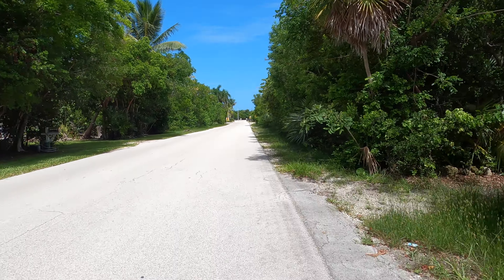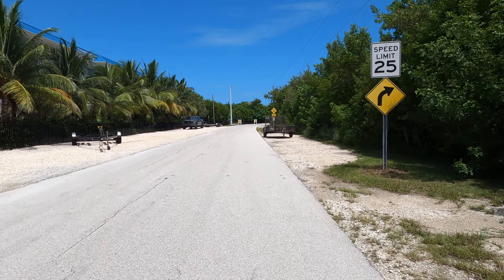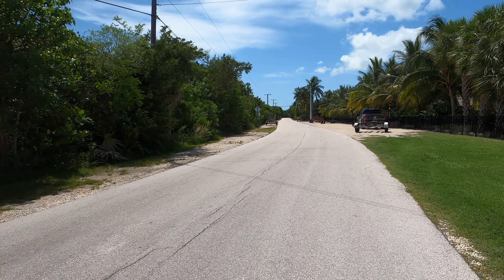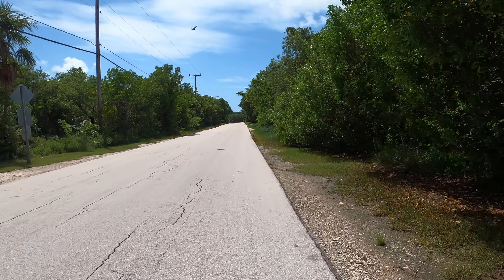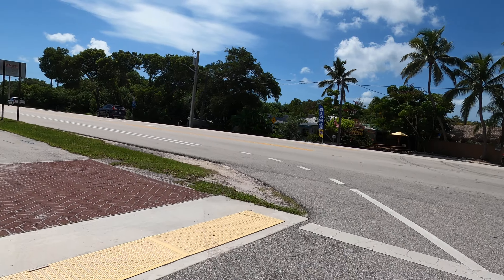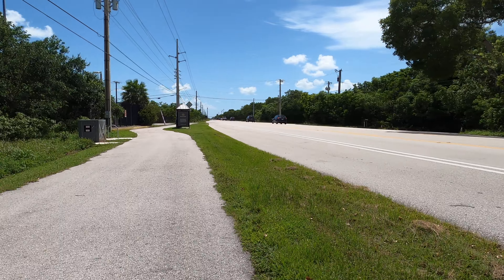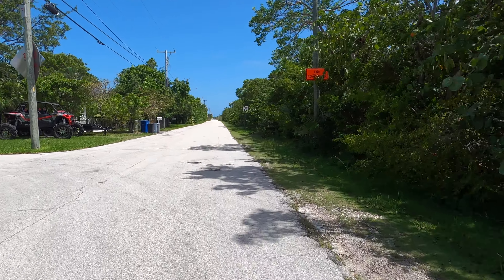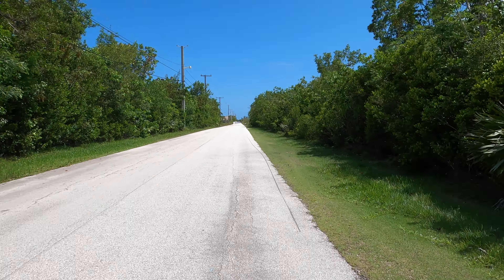Sugarloaf Key Florida Keys Tour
US1 Florida Keys MM20 Attractions Including Southernmost KOA & Sun Outdoors RV Park/Hotels. Sugarloaf Key Florida Keys Bike tour of US1 Mile Marker 20. Includes the Southernmost KOA Key West KOA Holiday and Sun Outdoors Sugarloaf Key MM20 Area of Highway US1